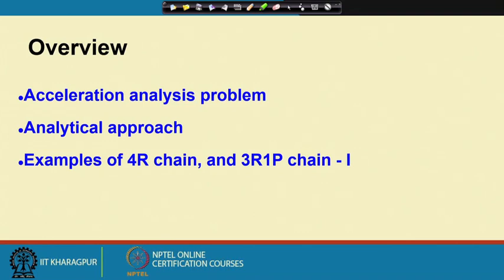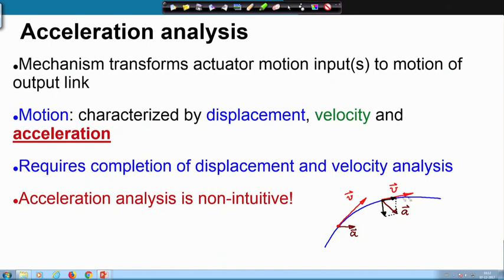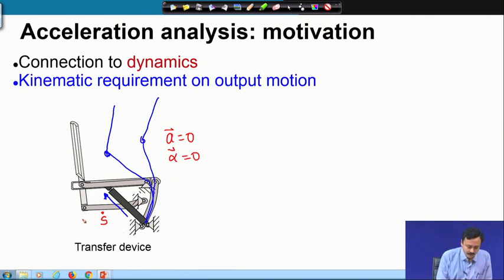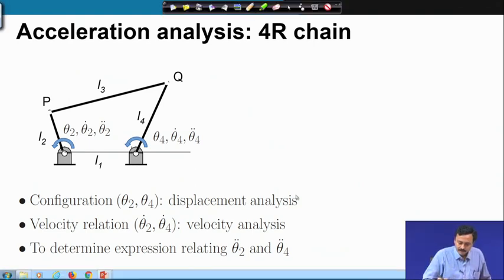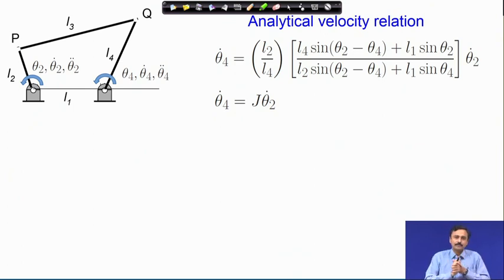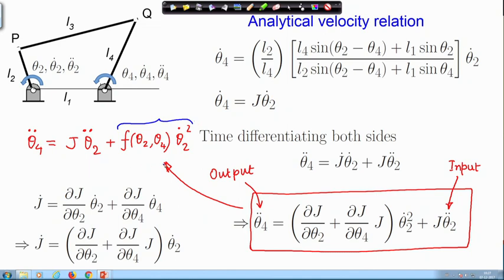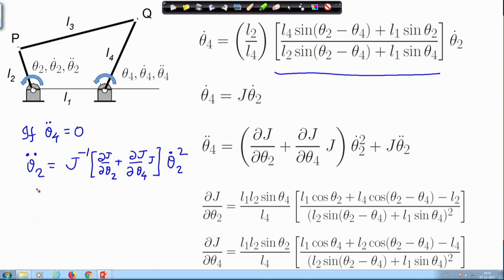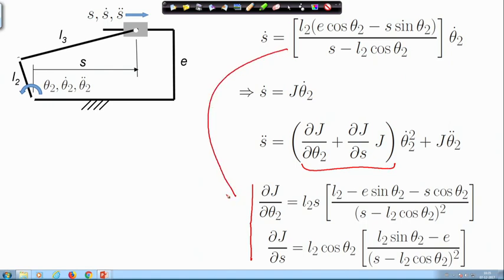Lecture 34 : Acceleration Analysis â€“ I